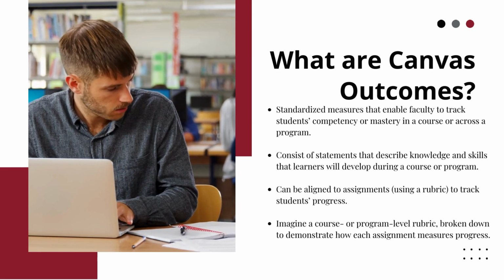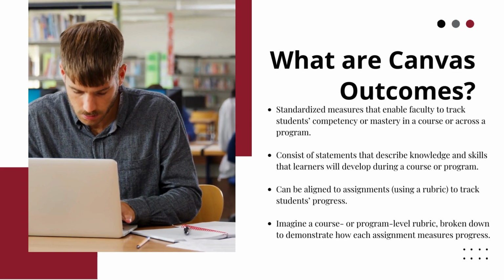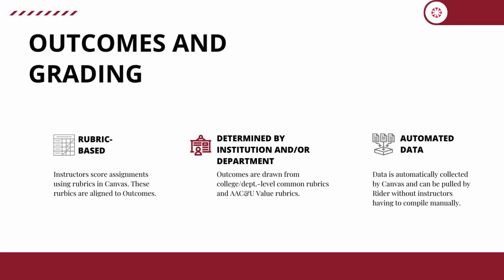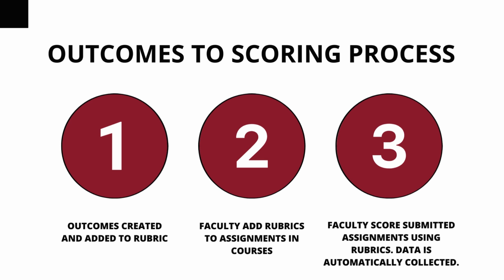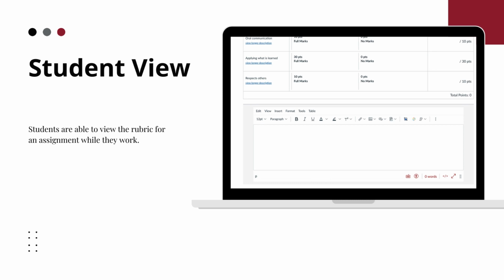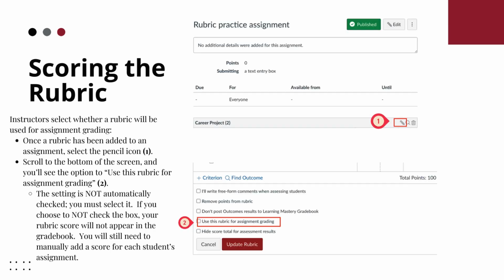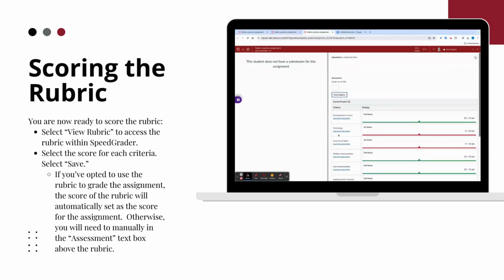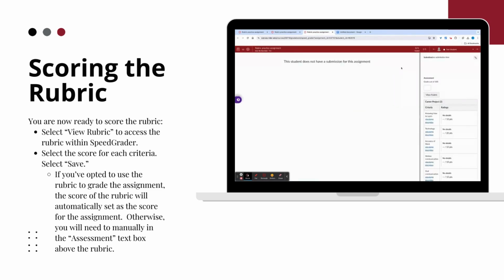Faculty Tutorial on Canvas Outcomes and Rubrics.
For instructors needing to add an outcome-aligned rubric to an assignment in a Canvas course.